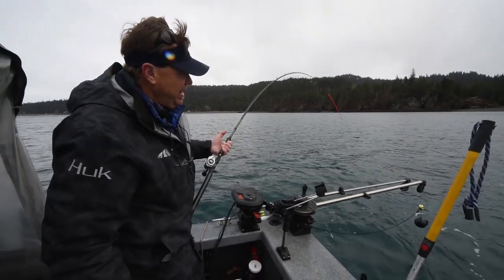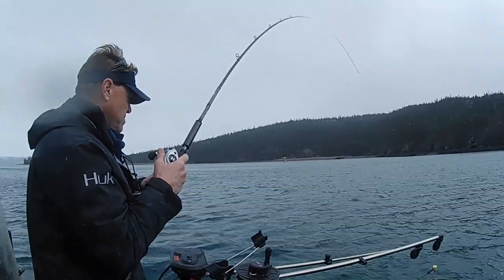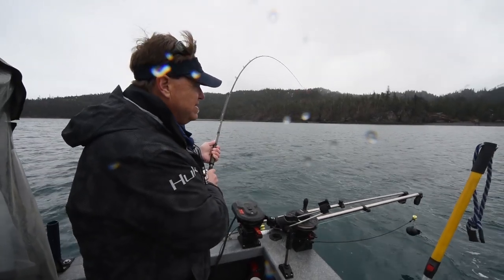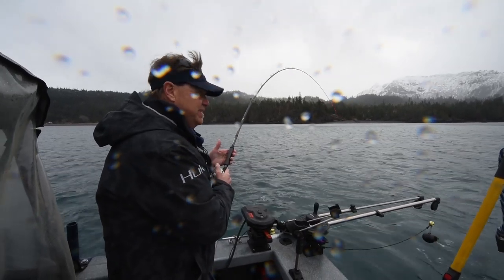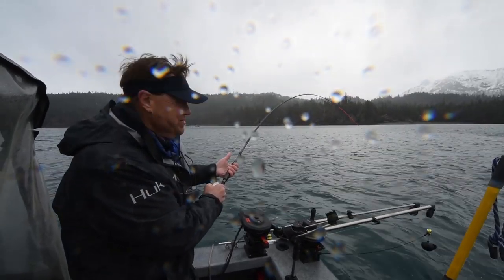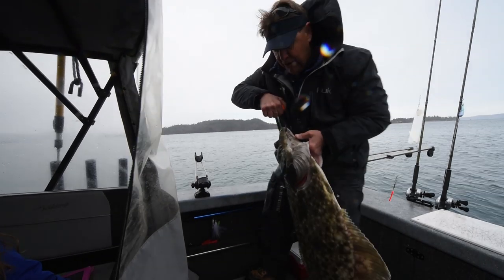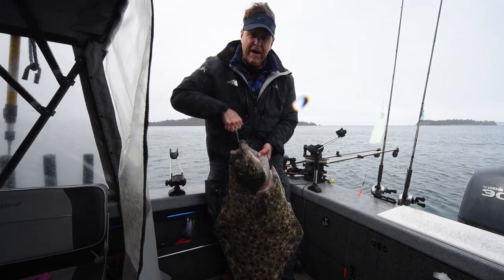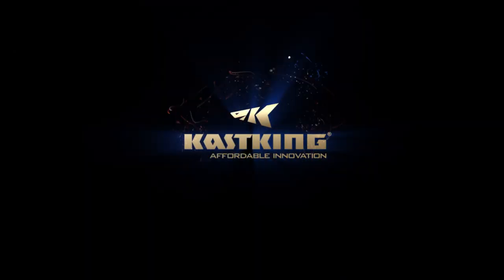KastKing Kapstan (SURPRISE CATCH!) BEST NEW MUSKY FLUKE CATFISH REEL?!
KastKing Kapstan Reel lands ANOTHER SPECIES! Perfect for Musky, BIG FLUKE or HALIBUT, or CATFISH or other BIG game fish species. What a surprise catch! We were targeting salmon while trolling our big rods and reels when this surprise catch decided to REALLY TEST OUR GEAR! Watch and find out what we land and learn a little bit about KastKing fishing gear along the way.